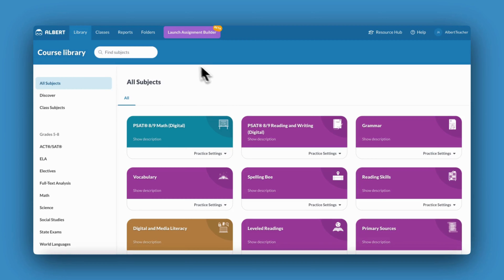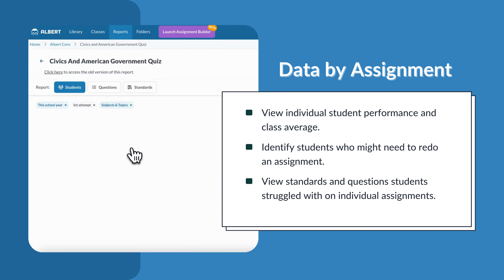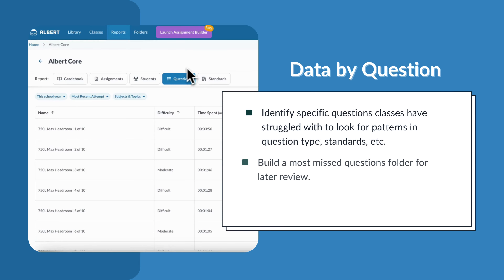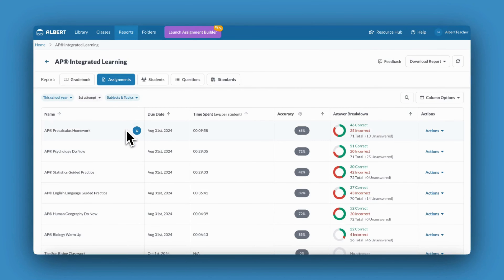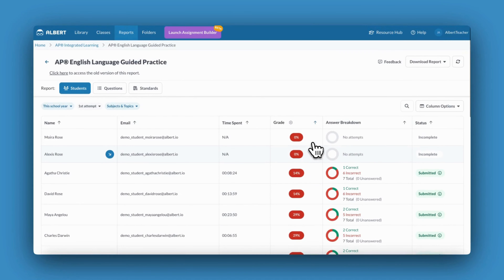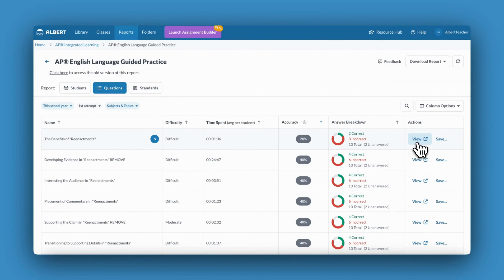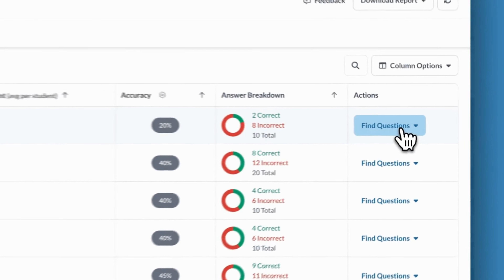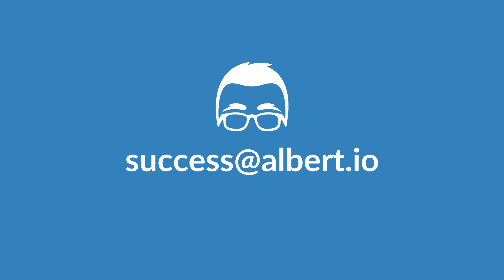How to Use Albert Reports for Data Analysis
Learn how to use Reports for class, assignment, student, question and standards data analysis.